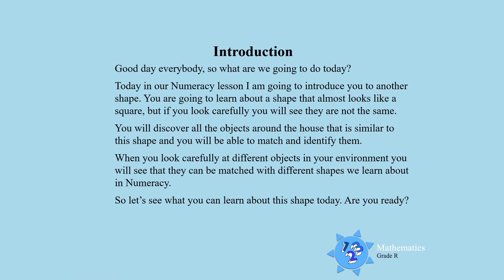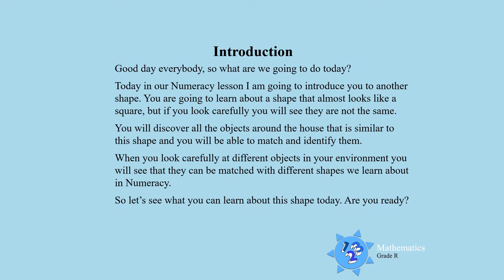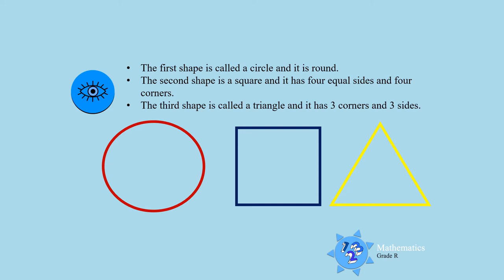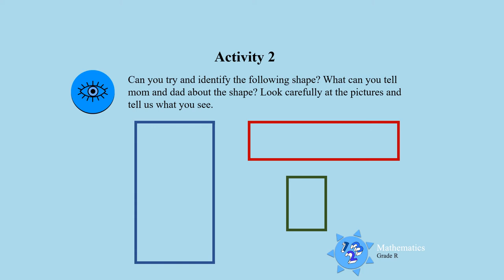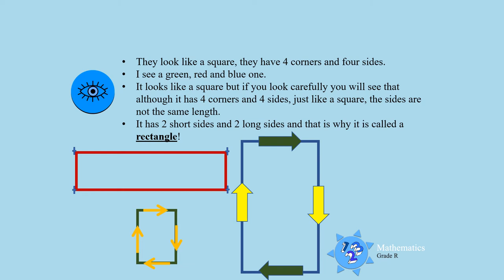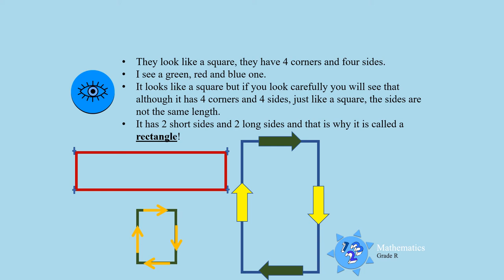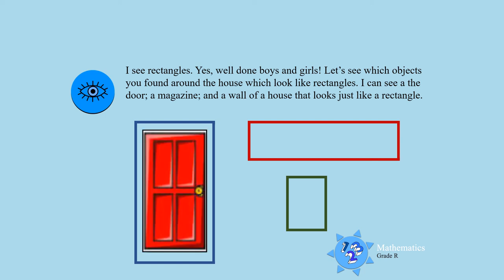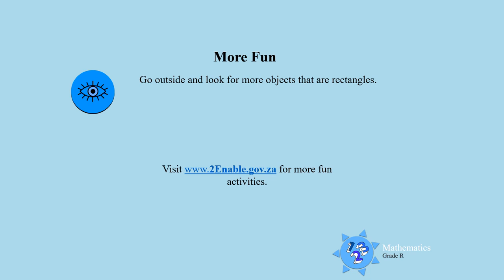Space and shapeUNI D13 GrR Mat